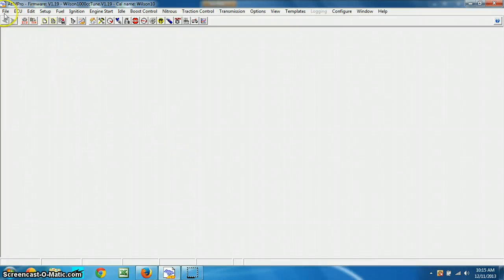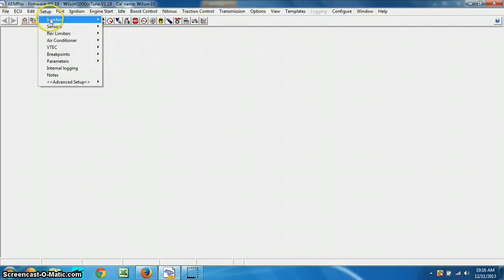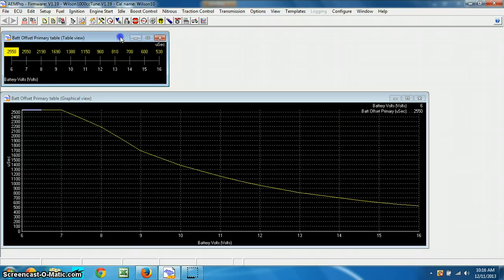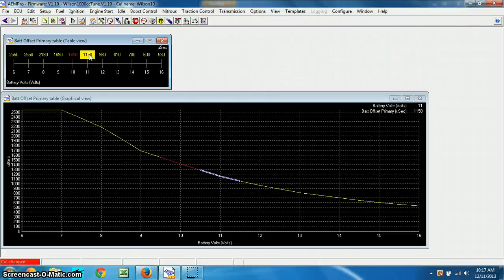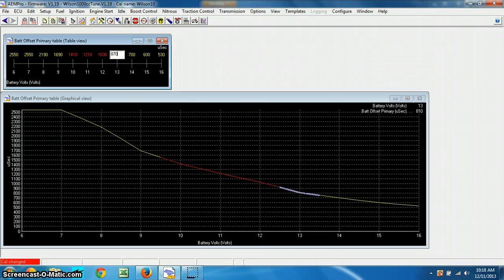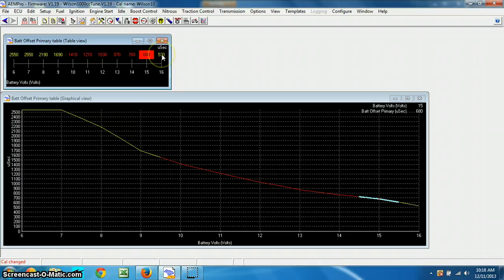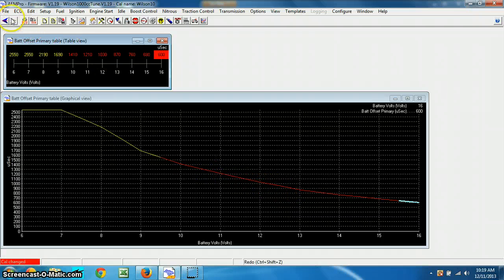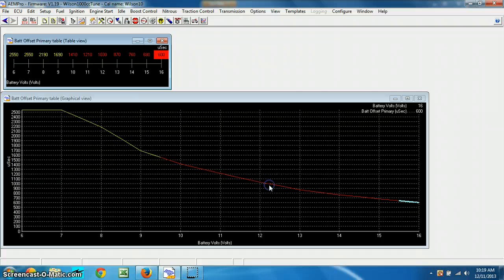Battery Offset for AEM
Doing a custom Battery Offset for ATS Racing 1000cc injectors or Trick Flow 95 lb/hr which is the exact same injector.